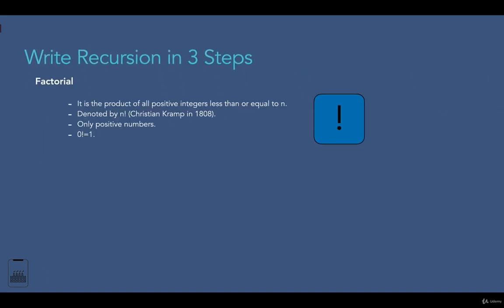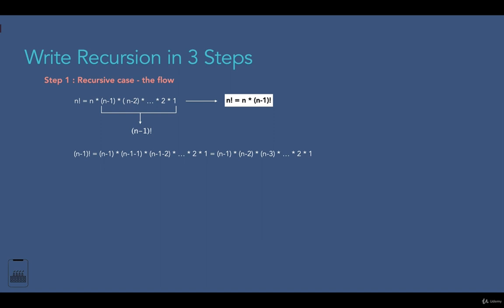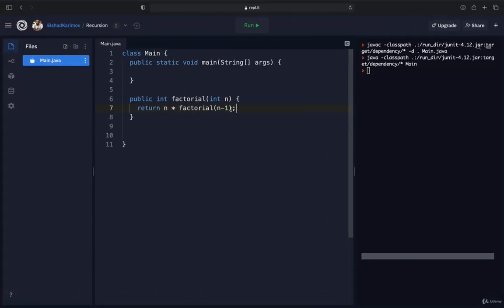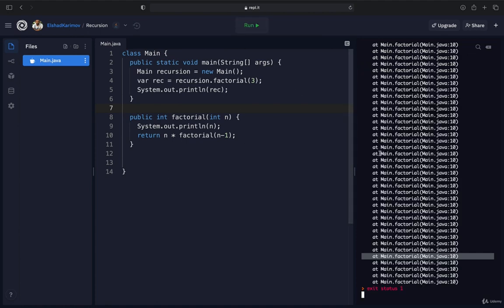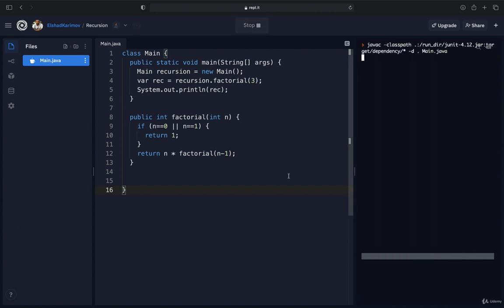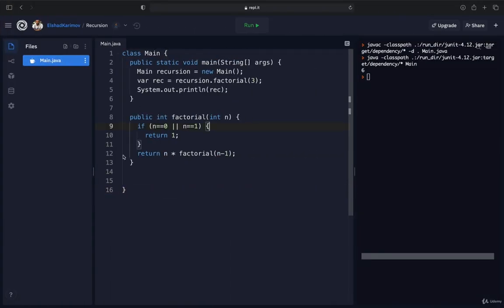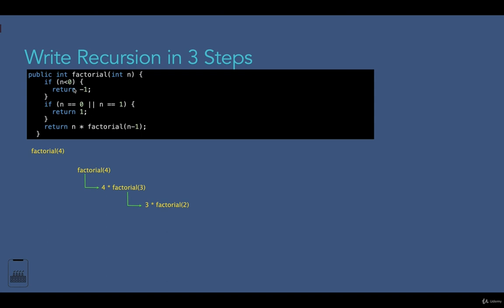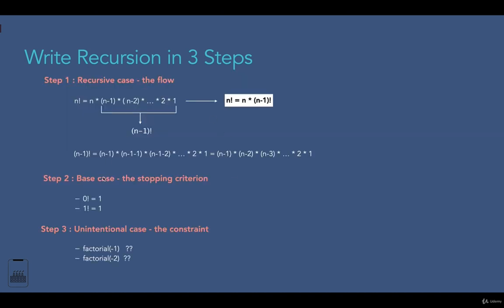007 How to Write Recursion in 3 Steps